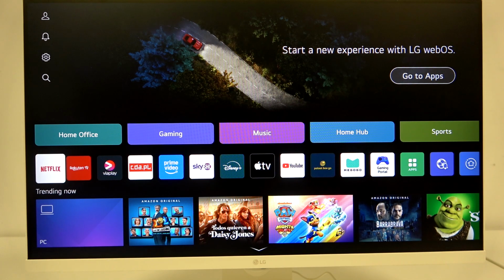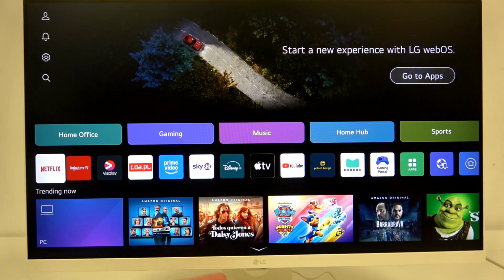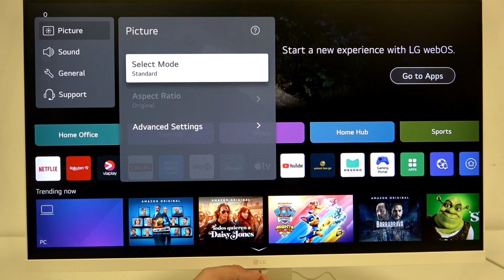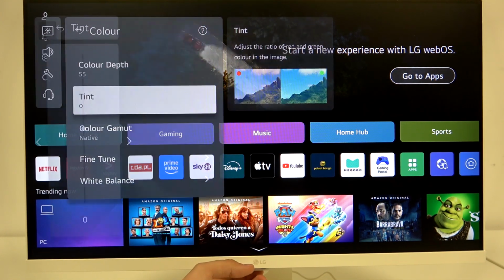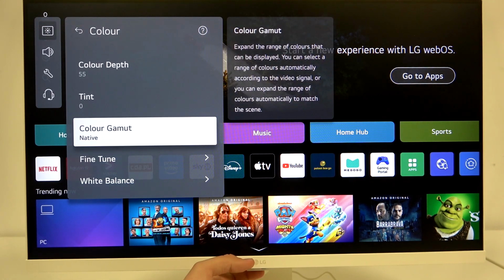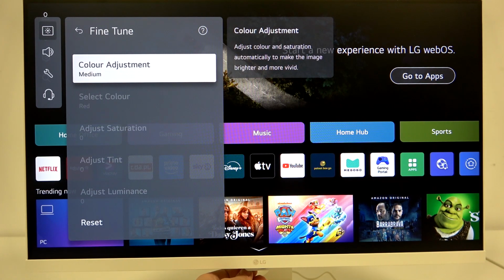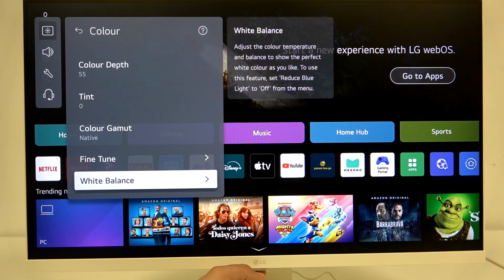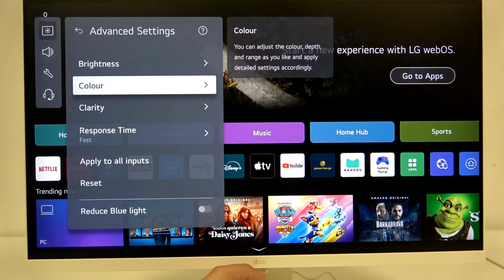LG SMART Monitor – How to Change All Color Settings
If you want to adjust the color settings on your LG SMART Monitor, this video will show you every step you need to know. Learn how to access the color menu, modify color depth, adjust tint, set the color gamut, and fine-tune white balance and color temperature. Whether you want more vibrant colors, accurate tones, or a custom look, you’ll see how to use all the advanced color options available on your LG SMART Monitor. Follow along for a simple walkthrough that makes it easy to personalize your display’s color settings for the best viewing experience.

How to change all color settings on LG SMART Monitor?
How to adjust color depth and white balance on LG SMART Monitor?
Where is the color adjustment menu on LG SMART Monitor?

0:00 Introduction
0:08 Accessing the settings menu
0:20 Navigating to picture and advanced settings
0:34 Opening the color options
0:39 Adjusting color depth and tint
0:58 Setting color gamut and fine tint
1:15 Using color adjustment and user selection
1:22 Adjusting white balance and color temperature
1:39 Summary of all color settings